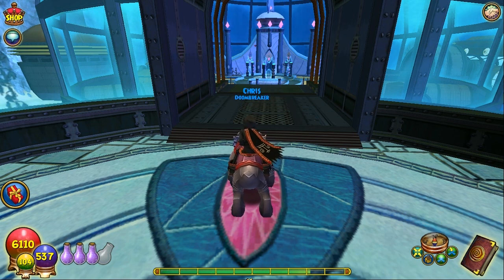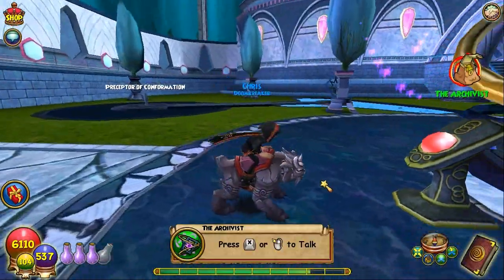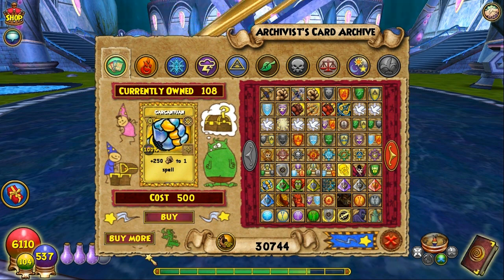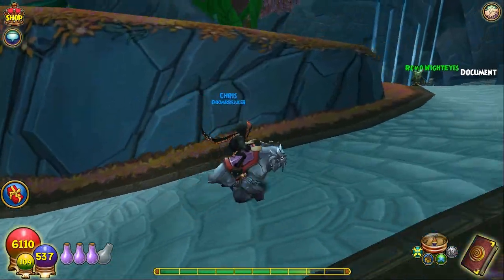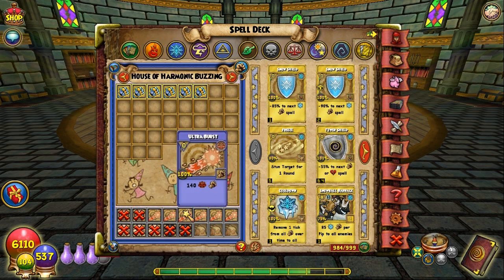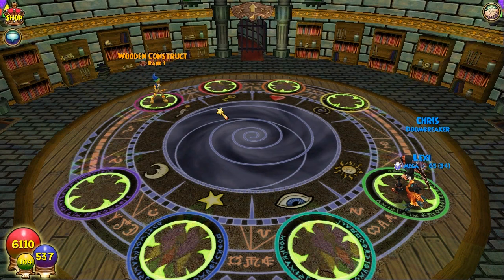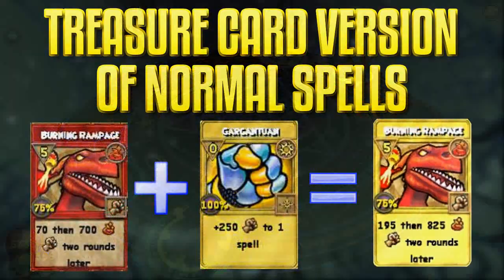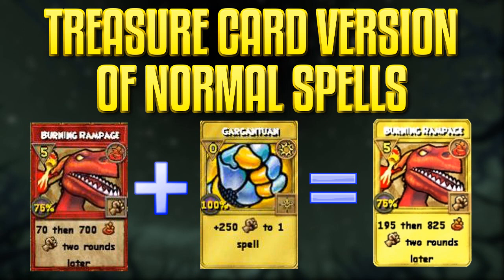Wizard101: How To Create The Treasure Card Version of Normal Spells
I have received comments over the past few months asking me how I receive certain spells in treasure card (tc) form. Some spells such as Burning Rampage, Winged Sorrow, Loremaster, etc. do not exist OR are not easily obtained in treasure card form. However I use those spells in treasure card form a lot in my PvP videos and I will be sharing with you all how I am able to obtain them.

Vendor for Gargantuan (All Gargantuans are sold for 500 Gold from each vendor):
Francis Lux
Kiliman Copperleaf
Lamat Snake Ink
Librarian Fitzhume
The Archivist
Una MoonDancer

If you have any questions or found anything I said confusing, please tweet me your question or leave it in the comment section and I will answer it to the best of my ability.

Add Me on Snapchat: MegaMikeyy